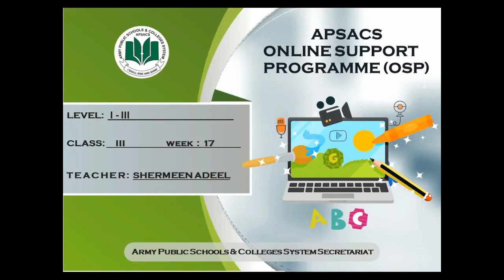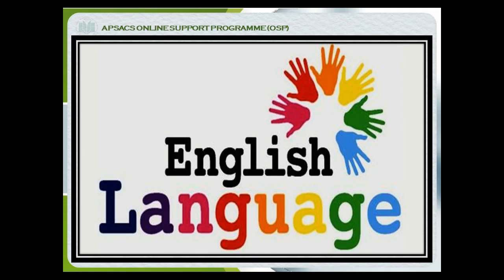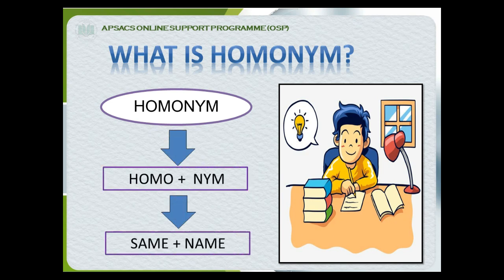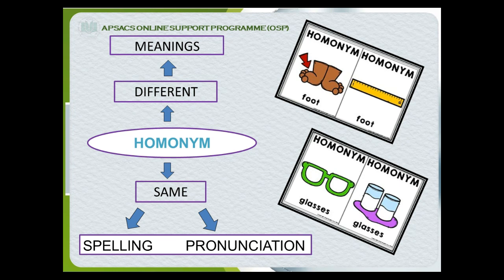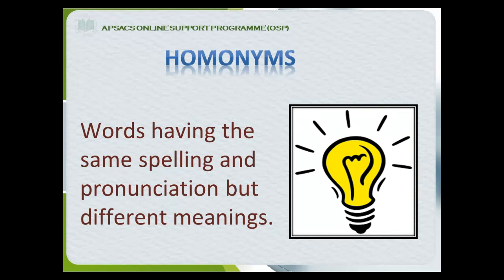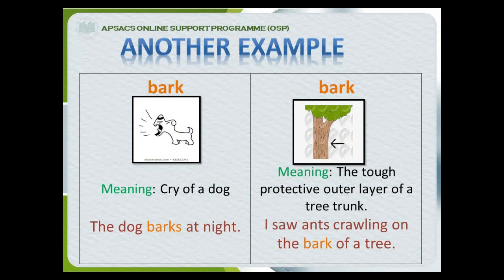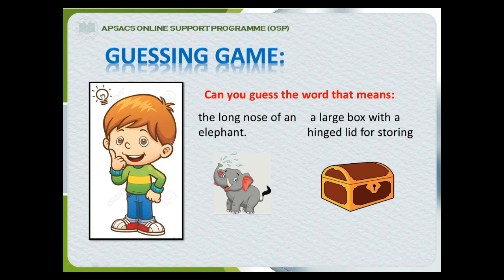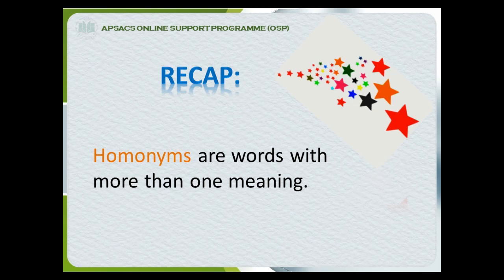Week 17 Class 3 Eng.Lang